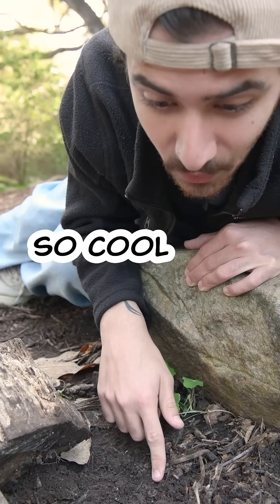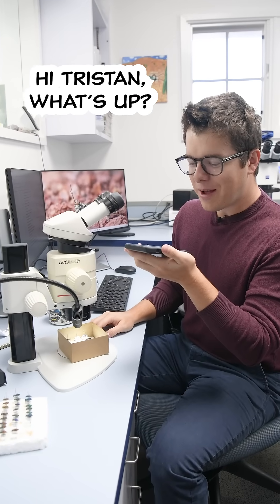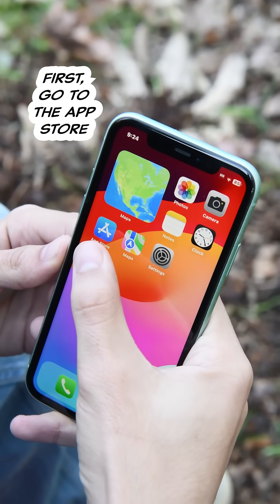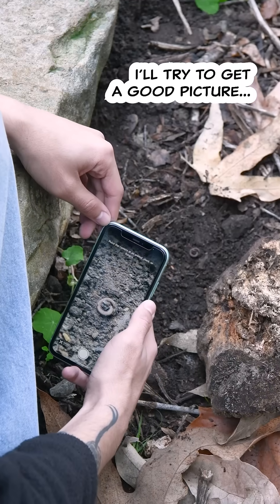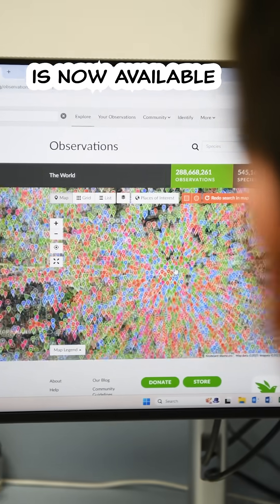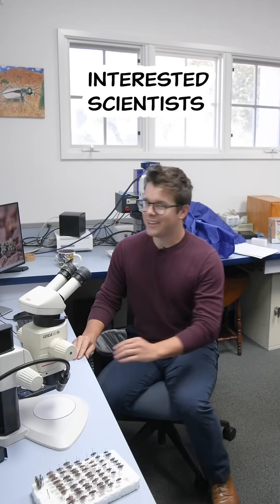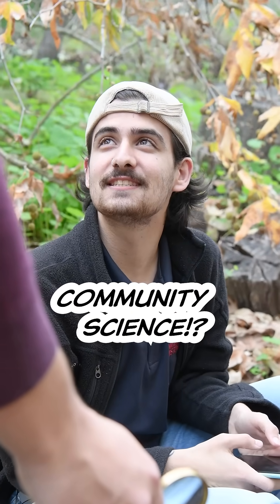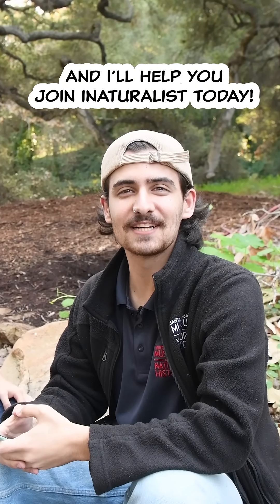Getting started with iNaturalist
We love @iNaturalist-org. 🦎 Come down to the Backyard here at Santa Barbara Museum of Natural History for in-person tips on using this amazing community science resource to get to know our wild neighbors on the Central Coast. You might even make an observation that inspires a scientist like Alex Harman to follow up and discover more!